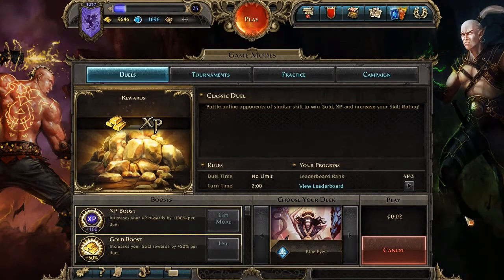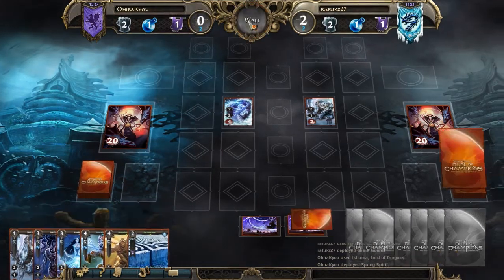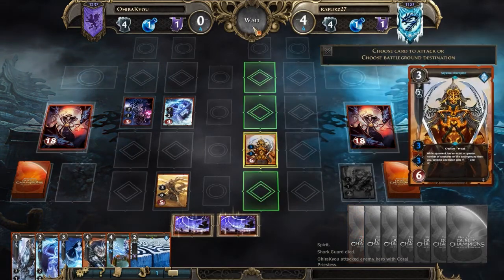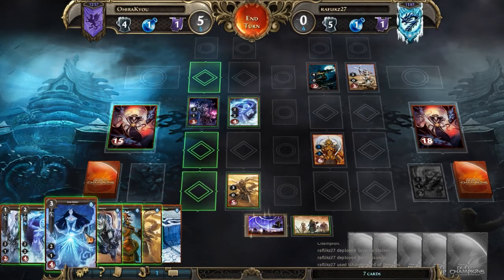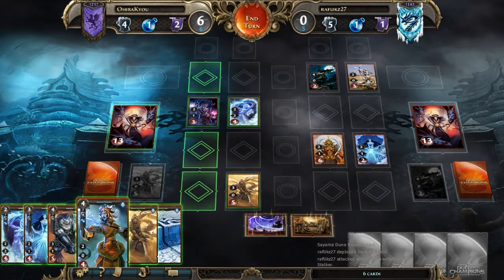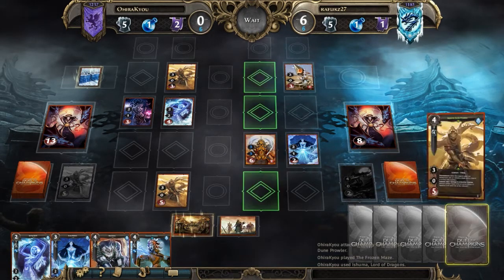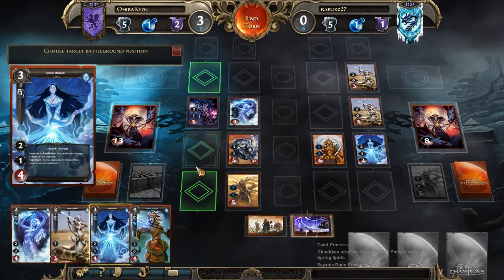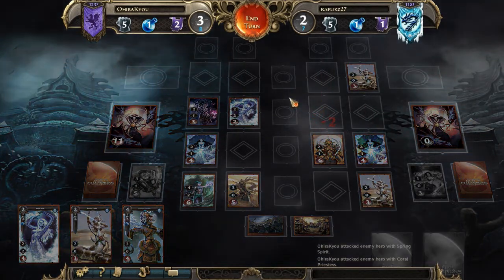Might & Magic: Duel of Champions - Ranked Duel 49 (Ishuma)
A ranked duel in Might & Magic: Duel of Champions using Ishuma of the Sanctuary faction.